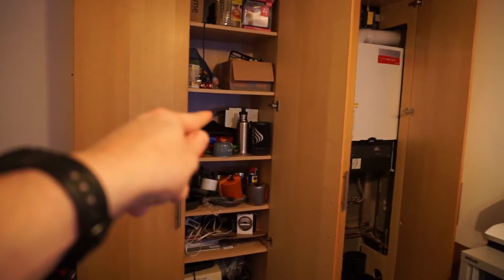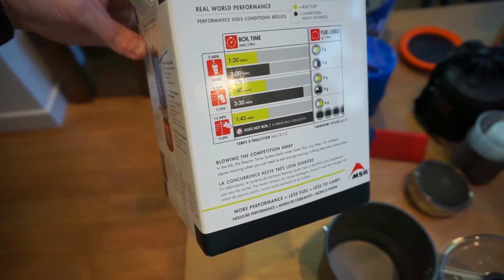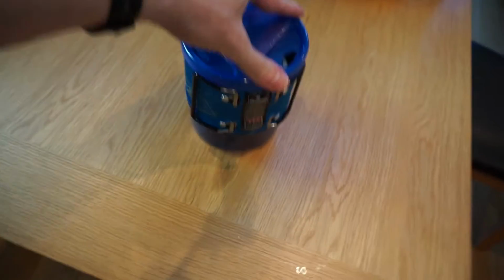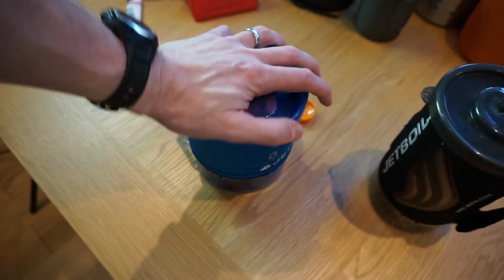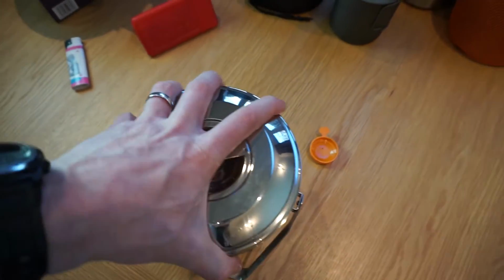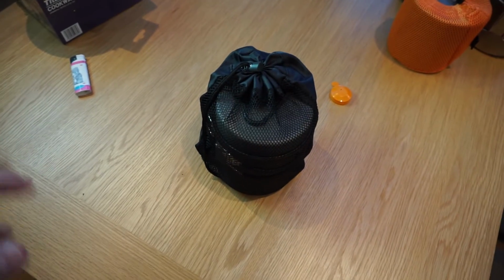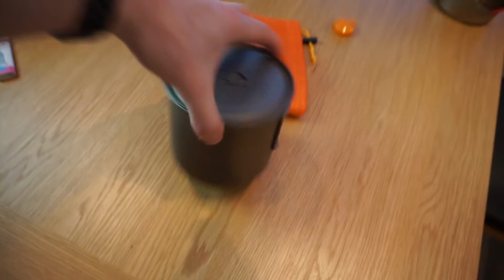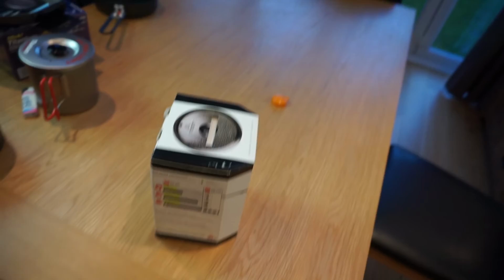New Outdoor Cooking Gear I'm Going To Review - lightweight and not so light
Not been able to get out and about so I ordered lots of stuff to review and try out when I'm better. Here is a general overview of each item and will do a full review in the wild. Here is some of the gear...

MSR Reactor
MSR Windburner (MSR Windboiler)
Evernew Titanium Cooking Pot (Pasta Pot)
MSR Stowaway Pot (Stainless steel)
Jetboil Flash
Jetboil Minomo
Toaks Titanium 450ml Pot
Toaks Titanium 750ml Pot
Toaks Titanium 1.1L Pot
Leatherman CS Style

Like I say, not very lightweight cooking sets but a few good lightweight options for when you're camping, cooking, boiling water and all that good stuff!